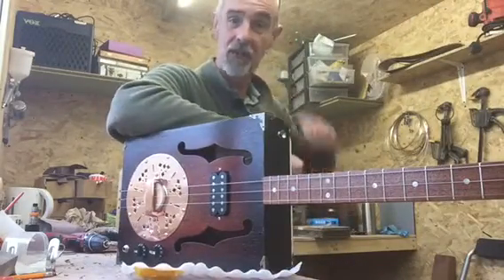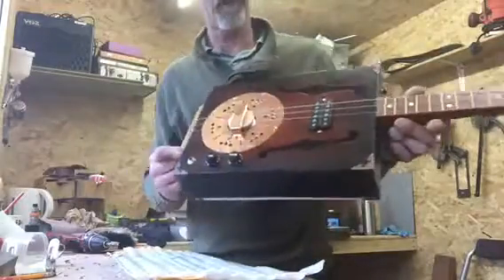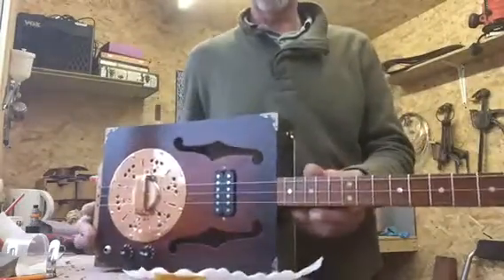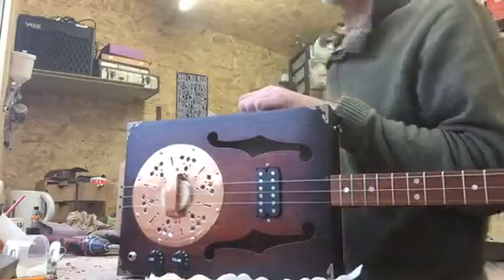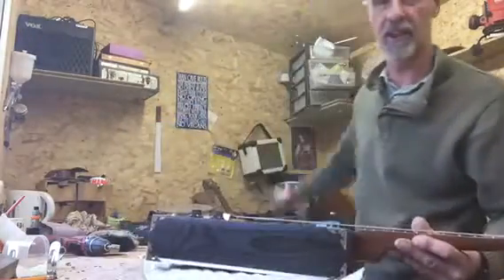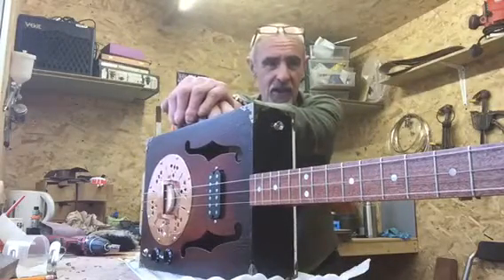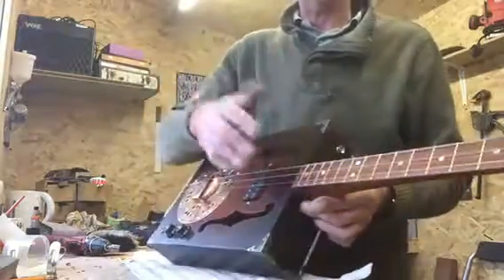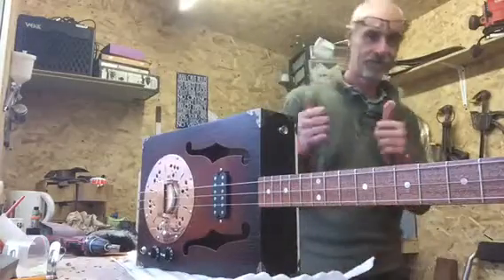3 string resonator with copper plate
Nice 3 string reso build